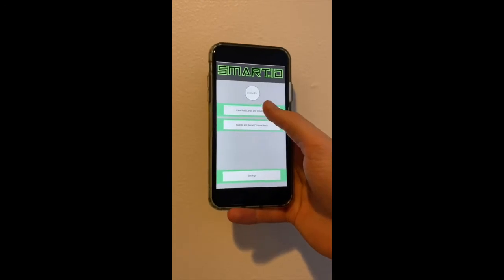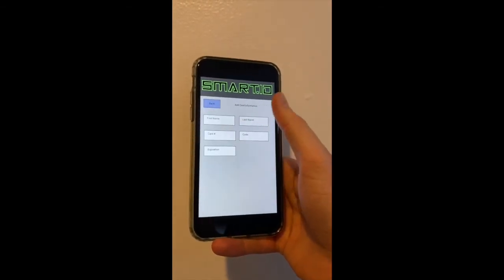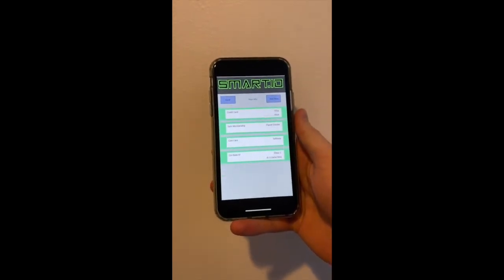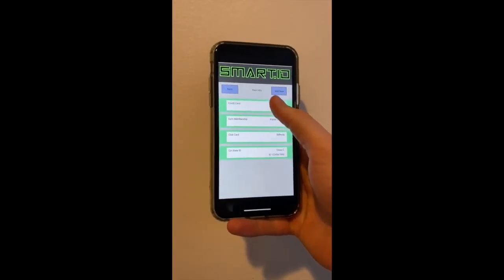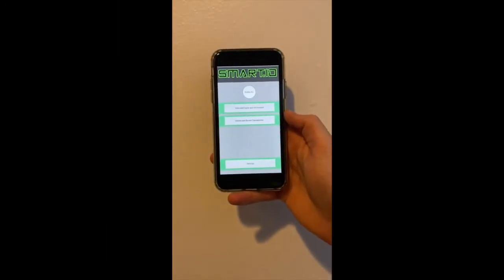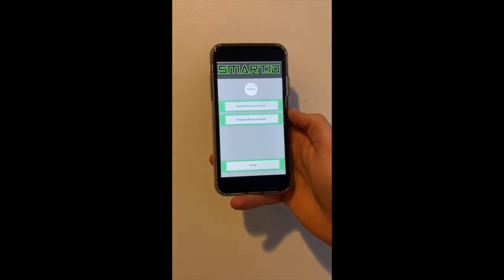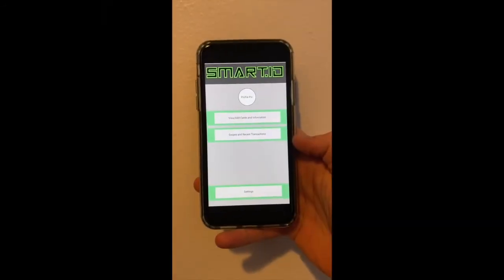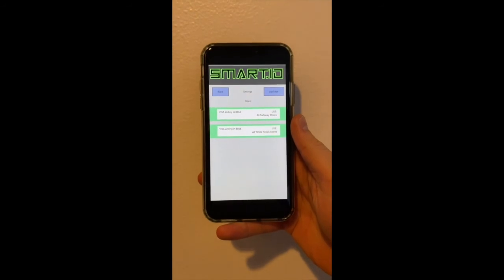CSCI 3002 - Final Prototype and Demonstration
This is a demonstration of the smart ID two factor authentication system by Ashutosh Adhikari, Sid Bostwick, and Ben Zaeske